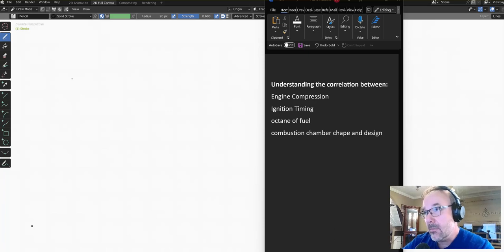Why an engine needs compression: fuel propagation, compression ratio ignition timing 1 of 2